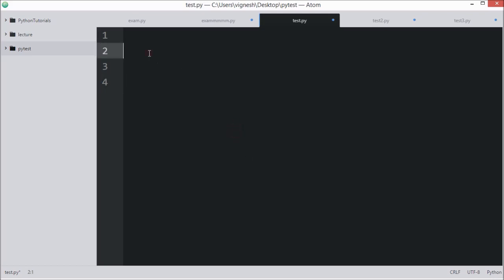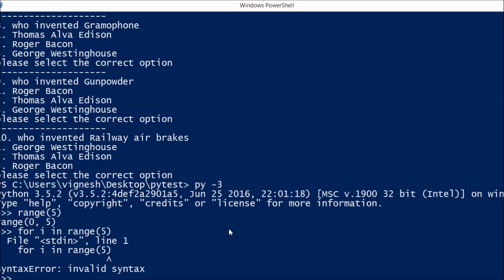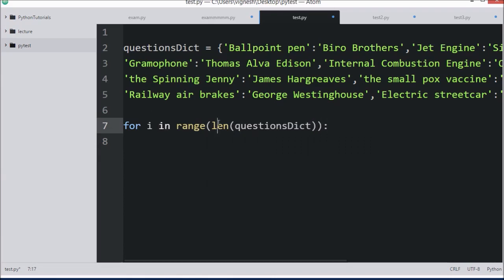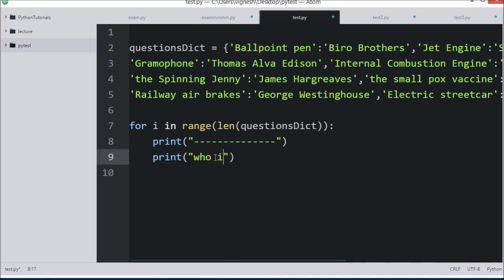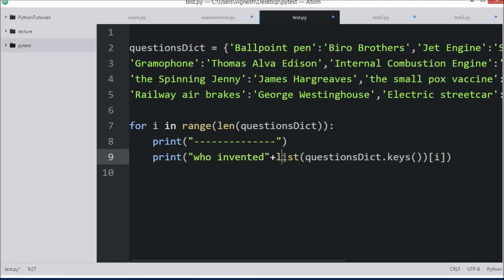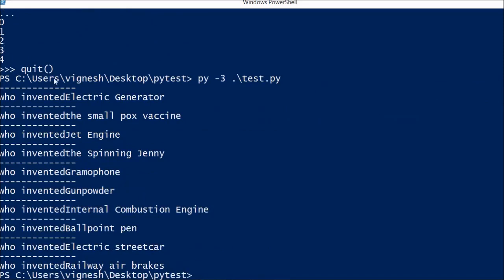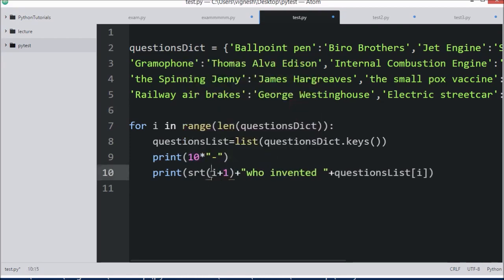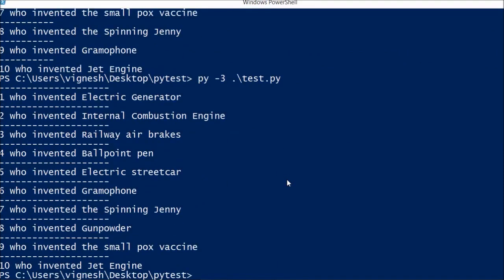078 Code along Project 1 Part 1